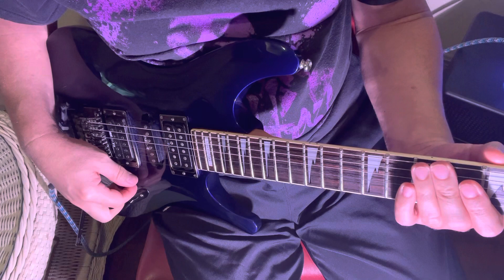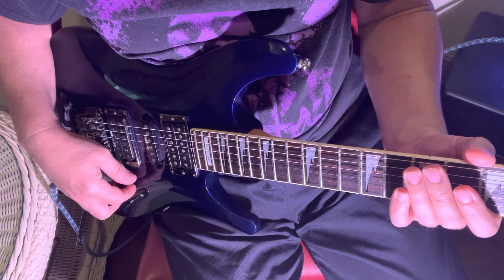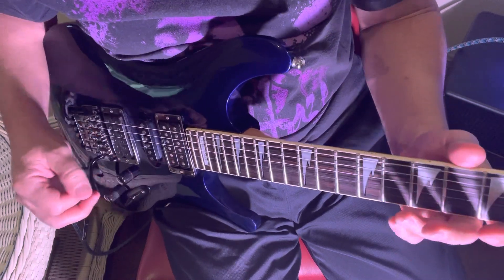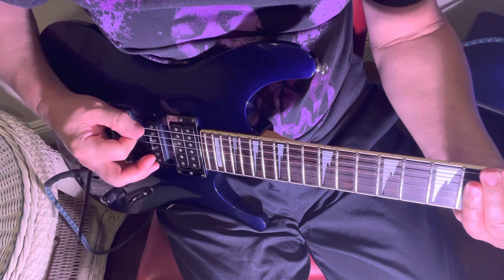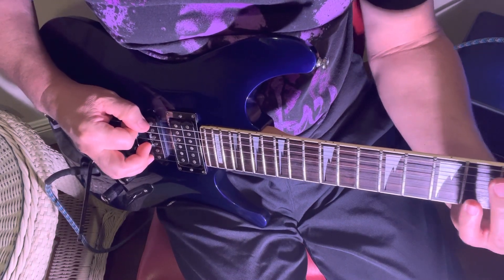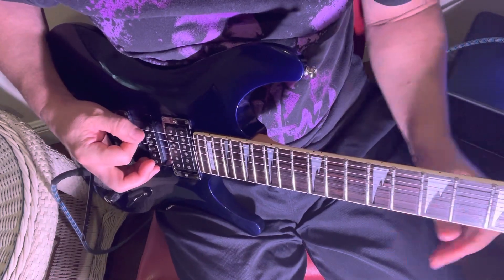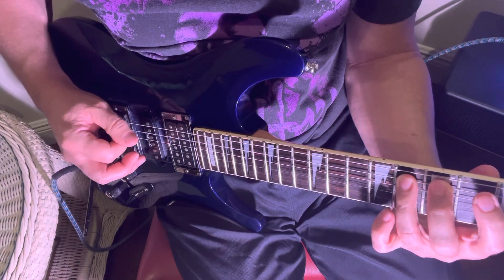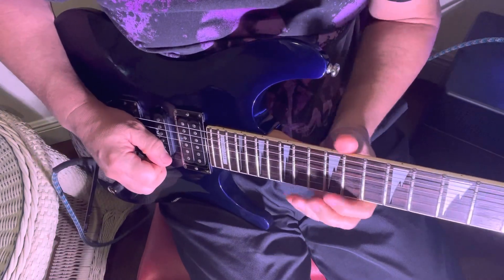Guitar Lick trick two note and triplet ideas.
Guitar licks using 2 note and triplet runs from scales. @Rippin6GuitarSchool